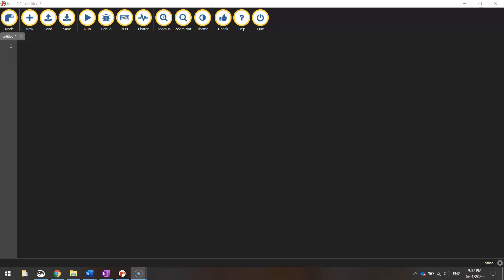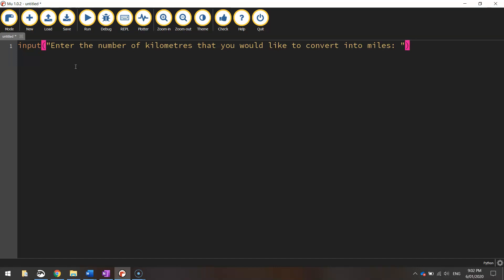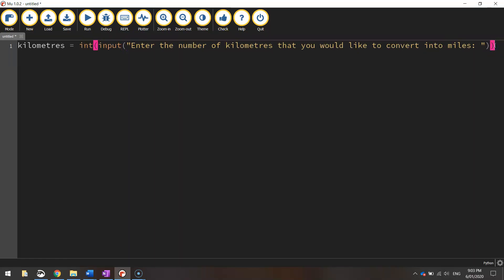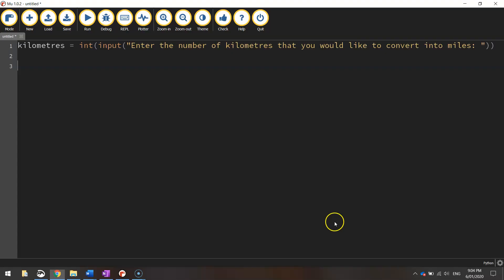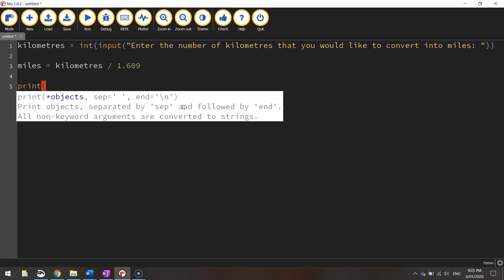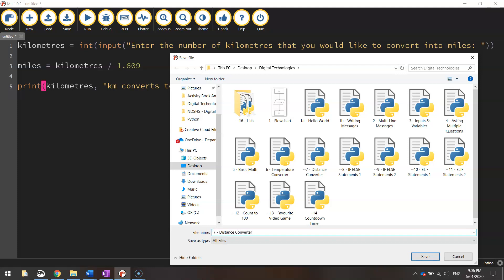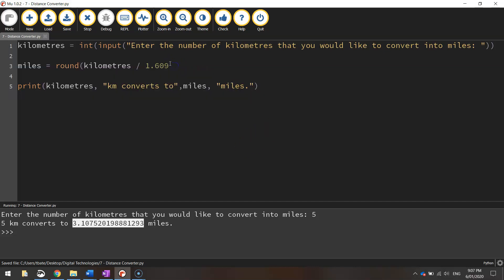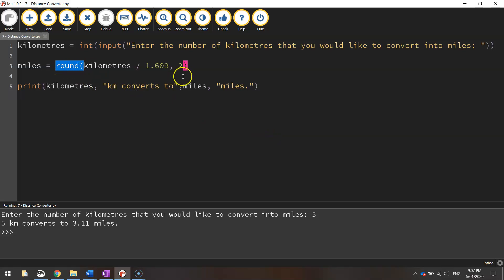Python - Distance Converter Tutorial (Km to Miles)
Learn how to convert Kilometres into Miles using 3 lines of Python code.

~ CODE ~

kilometres = int(input("Enter the number of kilometres that you would like to convert into miles: "))

miles = round(kilometres / 1.609, 2)

print(kilometres, "km converts to",miles, "miles.")